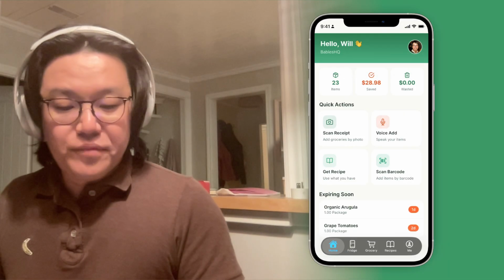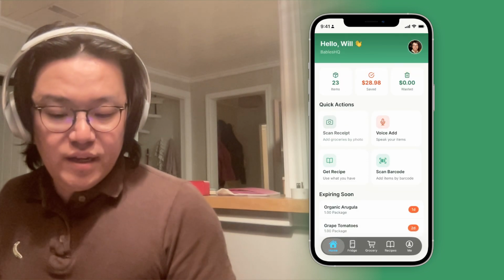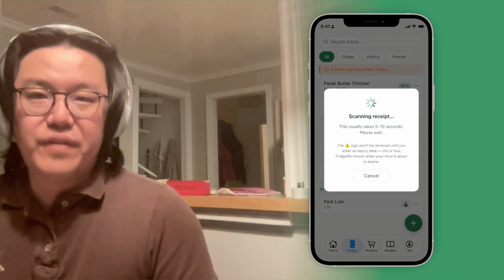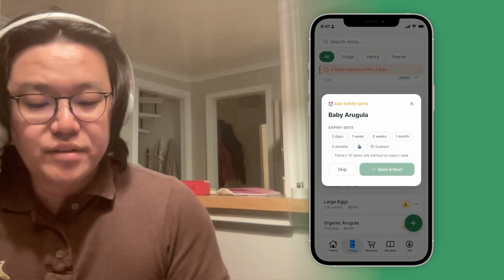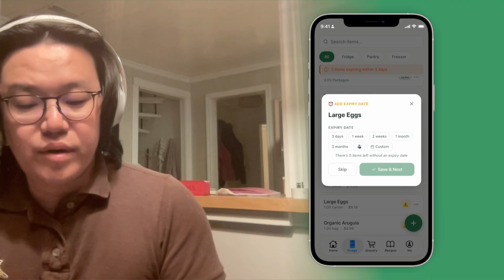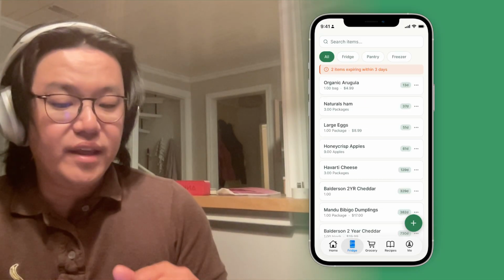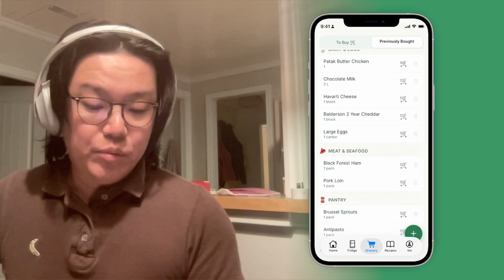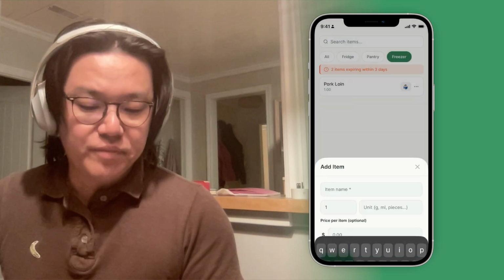Vibe coding for fun and profit 7 - First demo of FridgeWiz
to help polish my demo for FridgeWiz with their dope software to give my videos a makeover compared to me creating ghetto ass vlogs done on Photo Booth on my MacBook Air.

This app was built with Replit - if you wanna try to build stuff yourself, feel free to use my referral